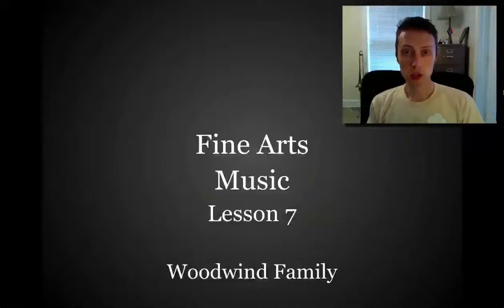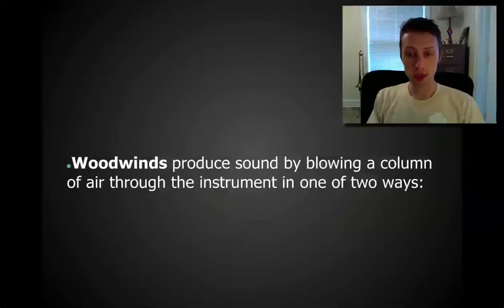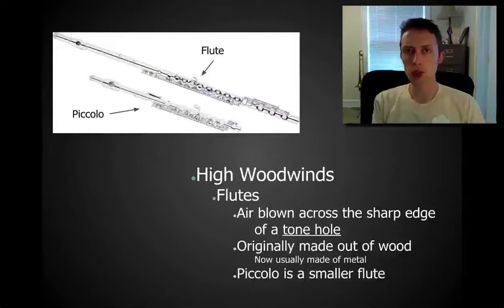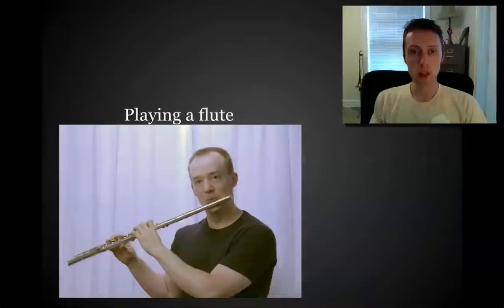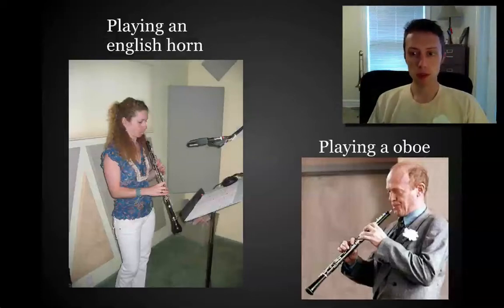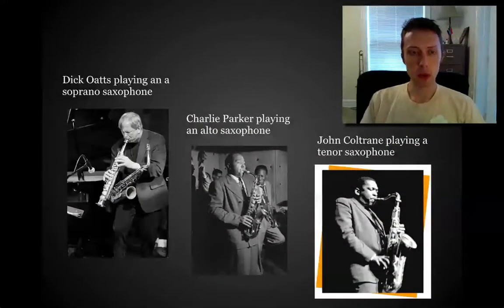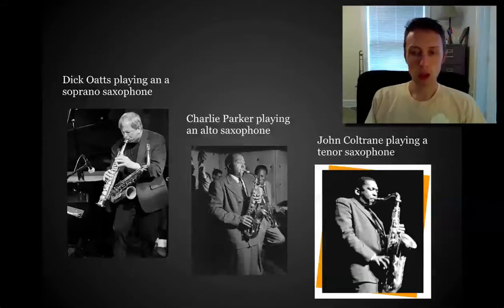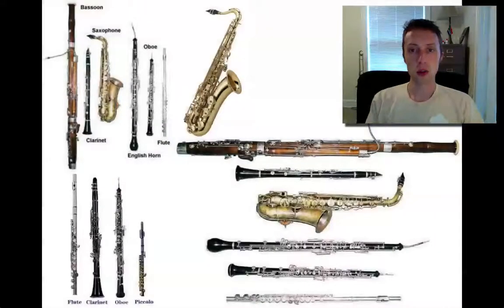Fine Arts Music Lesson 07 - Woodwind Family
These video lessons are meant for students in the Fine Arts classes I teach at Fenwick High School in Oak Park, IL, USA.